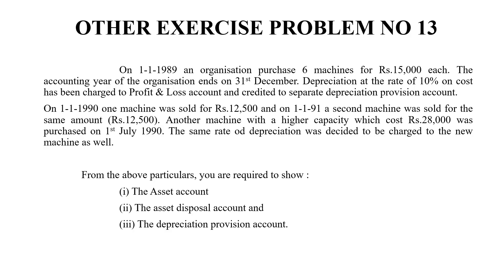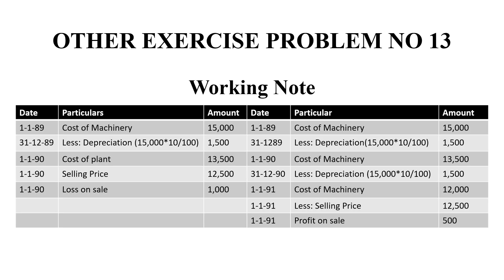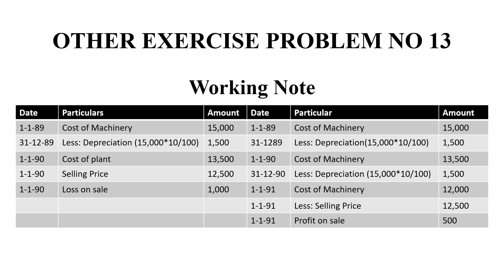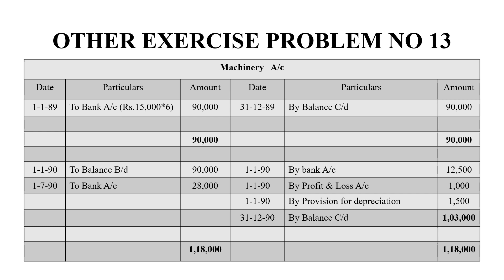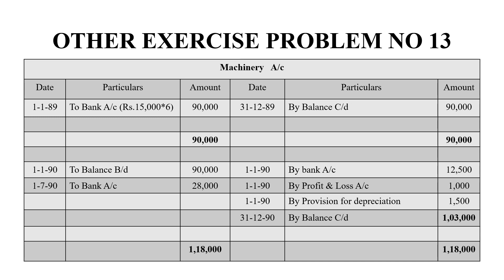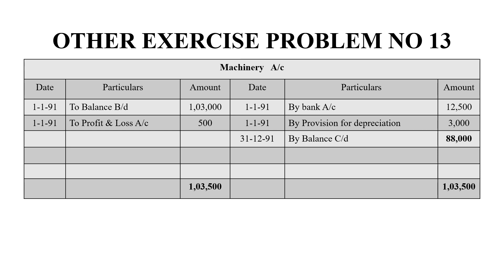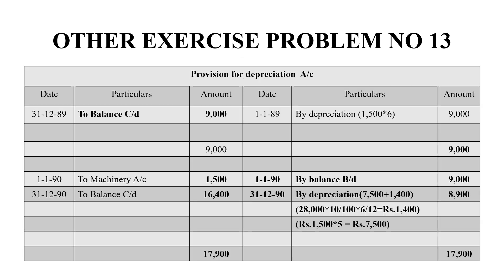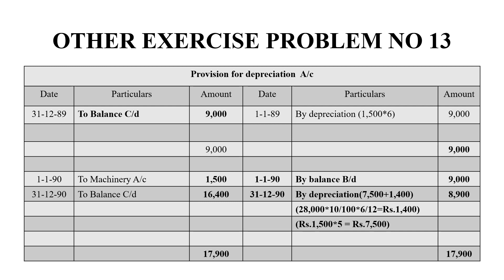Depreciation Other Exercise Problem No 13